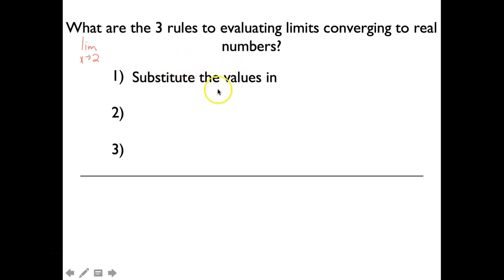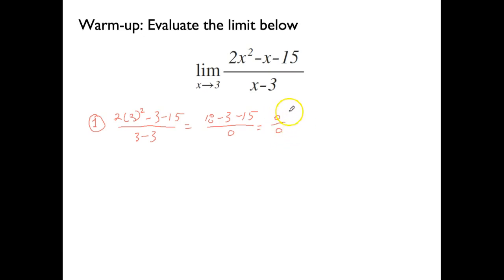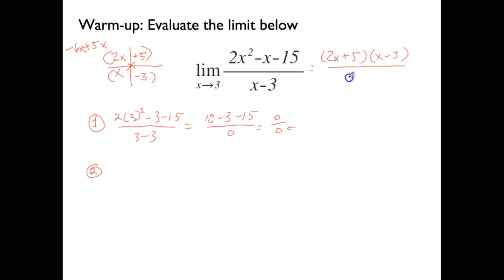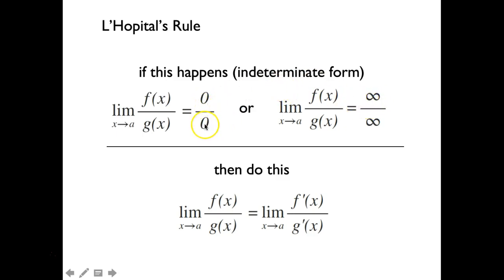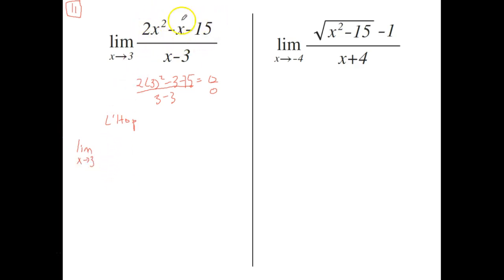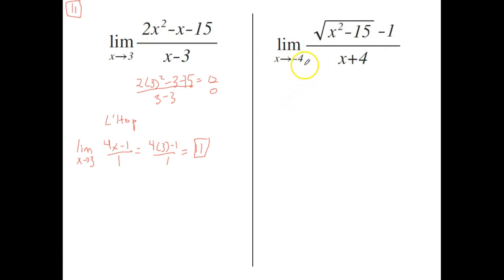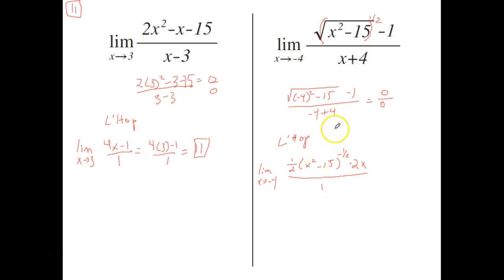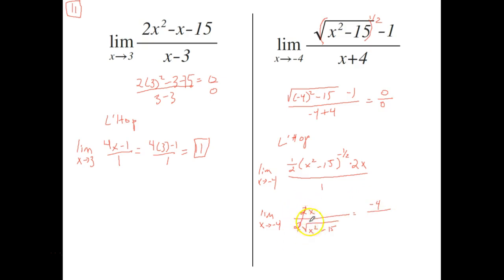5.10 L'Hopital's Rule